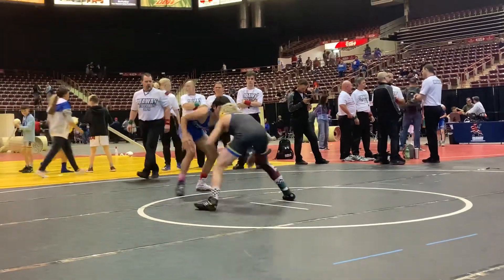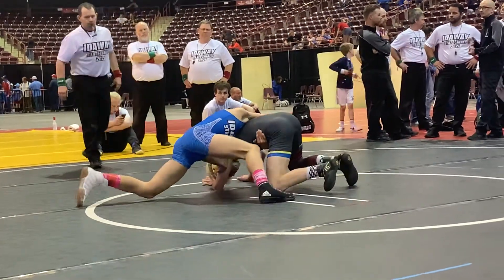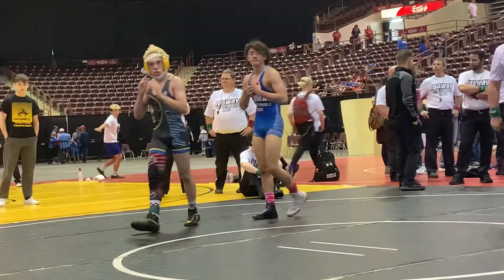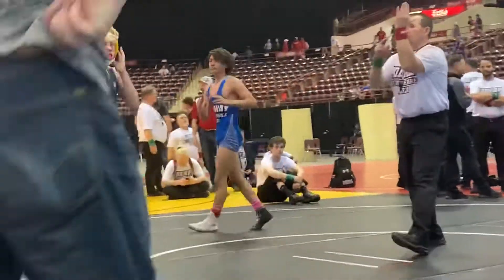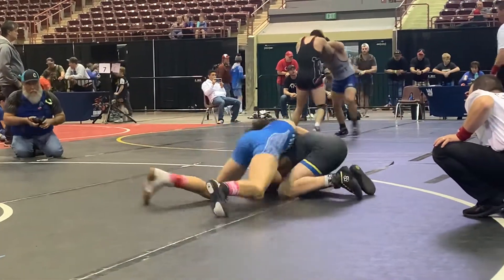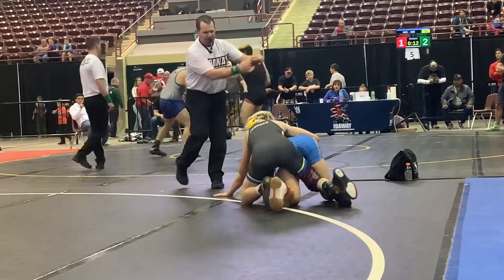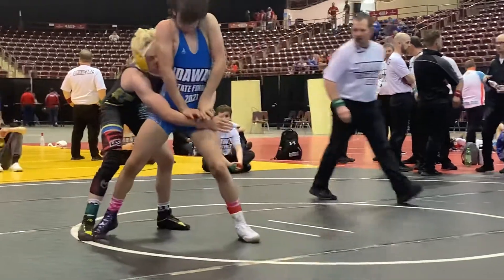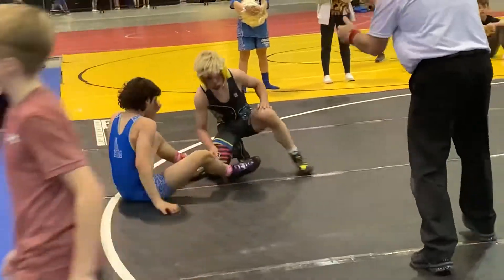Idaway State 2021